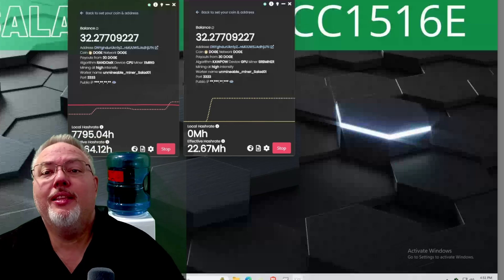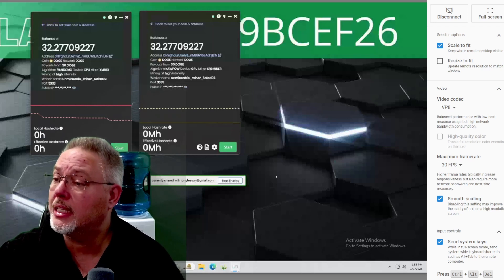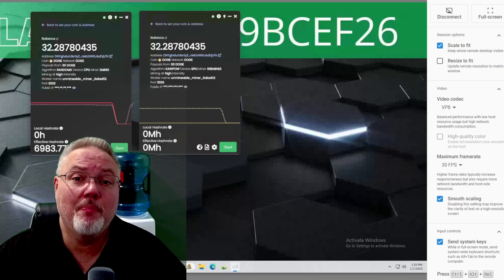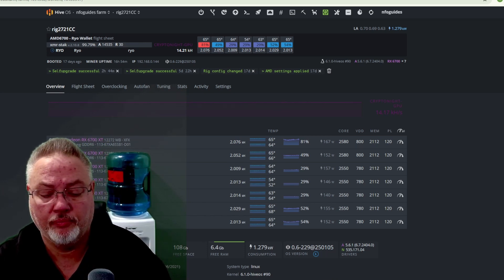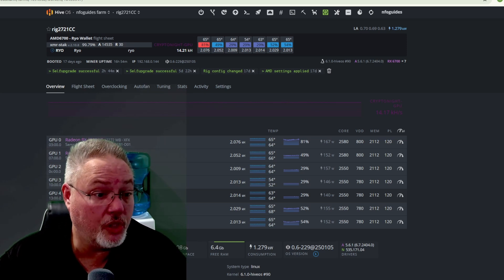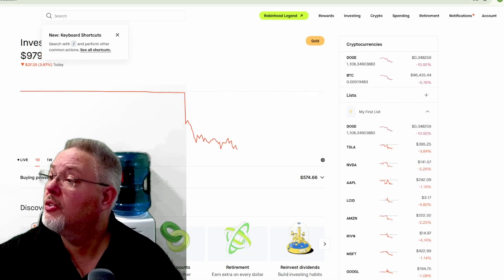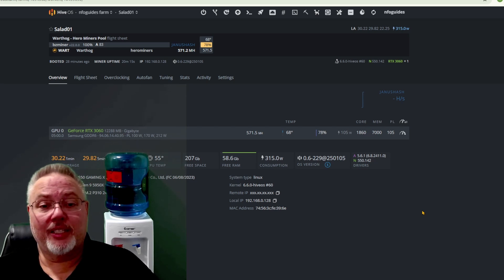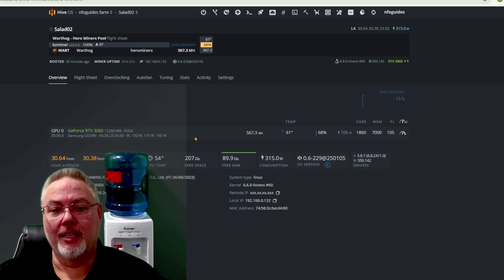Spec Mining with my CPU and GPU rigs, Xelis and Warthog for that start of 2025